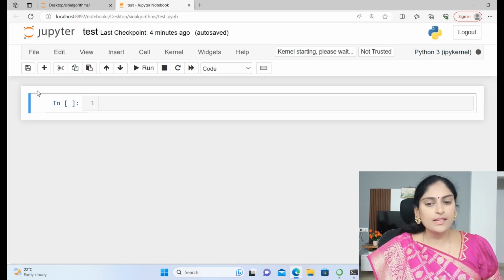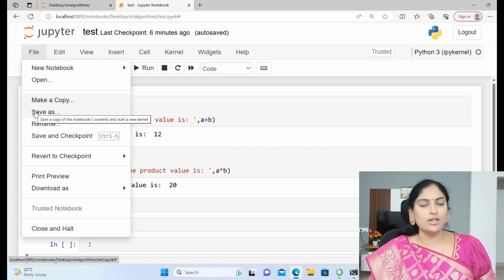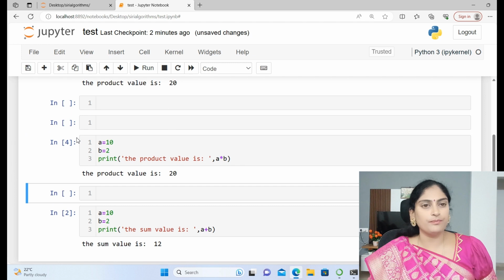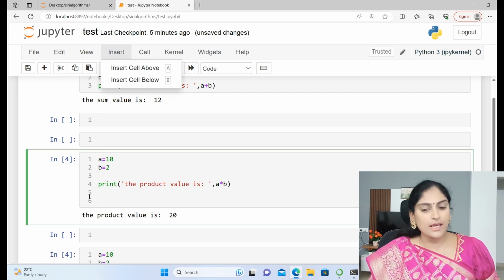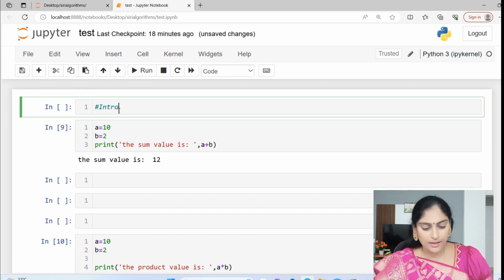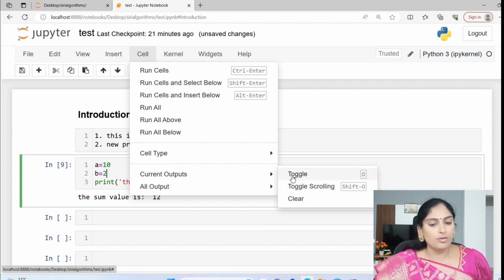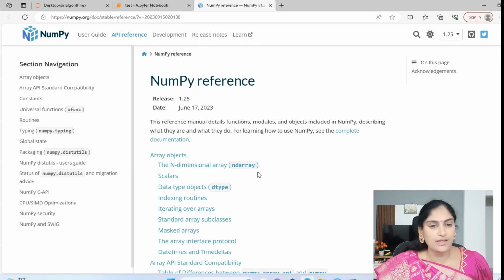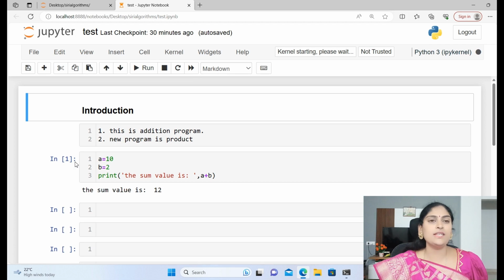6. how to use Jupyter Notebook- Part2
Introduction of Jupyter notebook . Features and setup of Jupyter notebook.